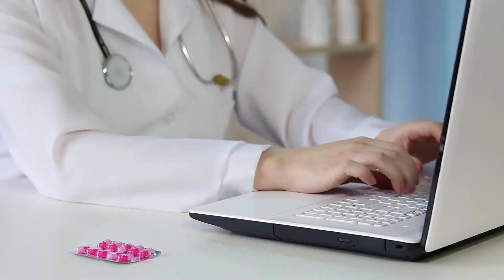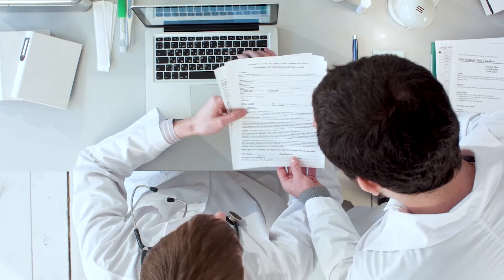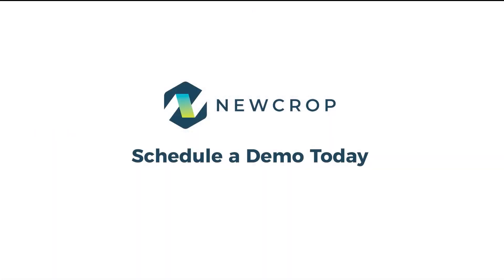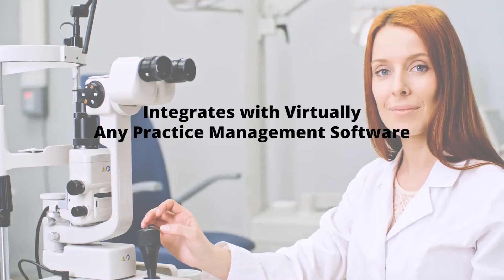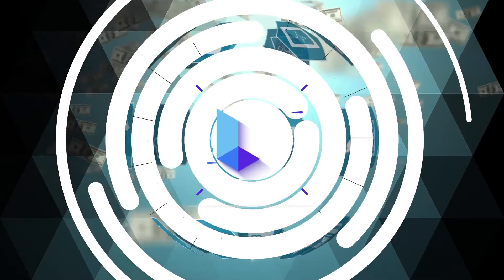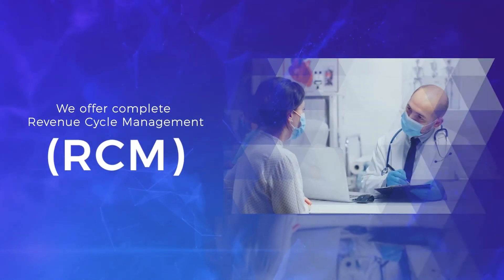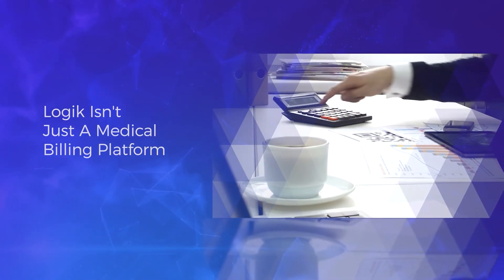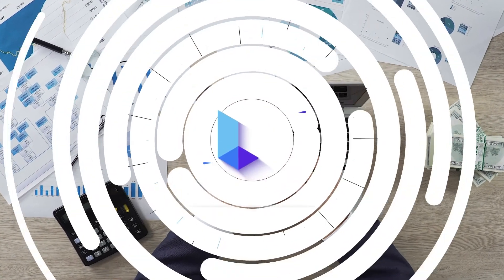Medical billing video production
A few of my video production projects for Medical Billing companies.